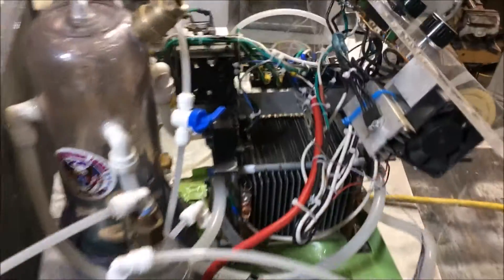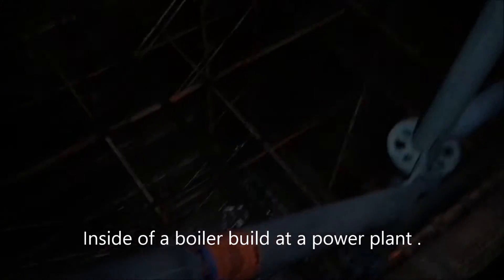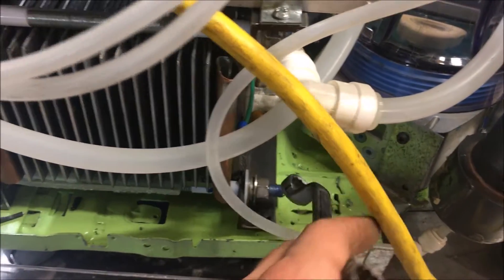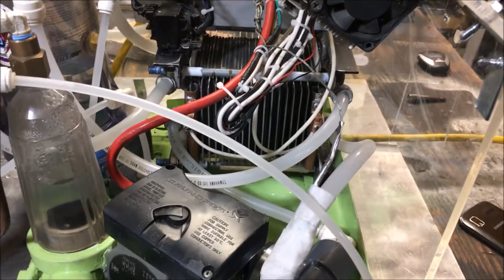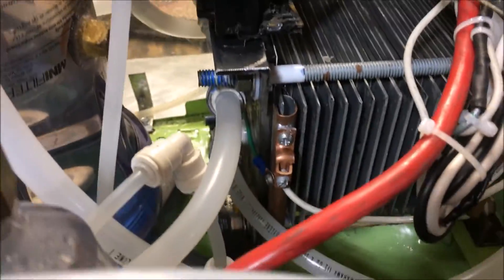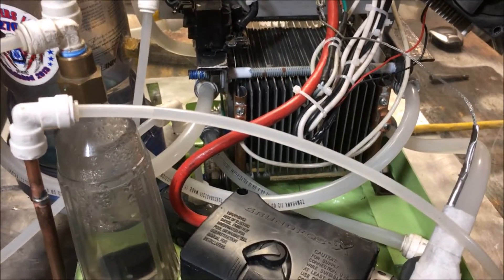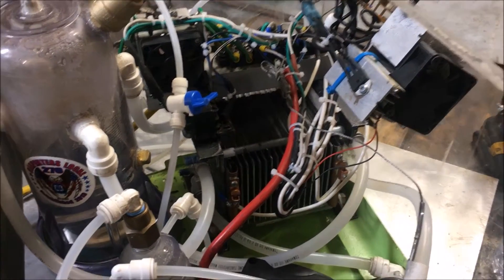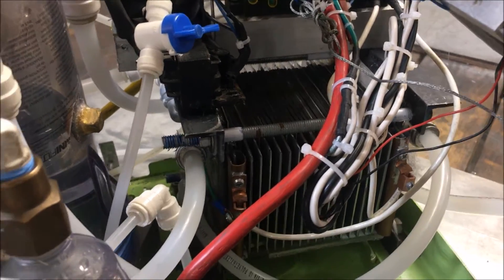2500 watt Oxyhydrogen Synthesizer prt3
years ago i built an inline dryer using naoh it worked great but was messy so im trying silica gel and this small inline dryer is way to small, it is not giving me the super hot blue flame an hho torch is capable of Oxyhydrogen will combust when brought to its autoignition temperature. For the stoichiometric mixture, 2:1 hydrogen:oxygen, at normal atmospheric pressure, autoignition occurs at about 570 °C (1065 °F).[5] The minimum energy required to ignite such a mixture with a spark is about 20 microjoules.[5] At standard temperature and pressure, oxyhydrogen can burn when it is between about 4% and 95% hydrogen by volume.[5]

Applications[edit]

Oxyhydrogen blowpipe[edit]